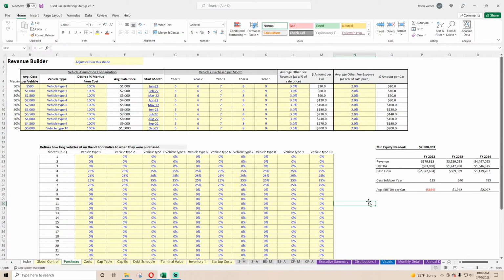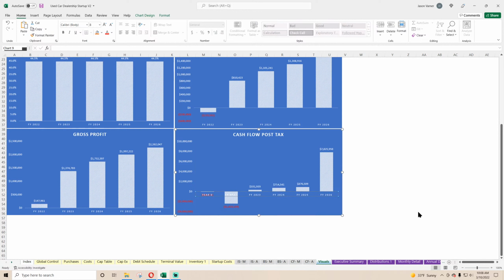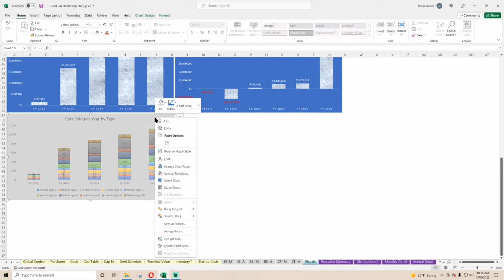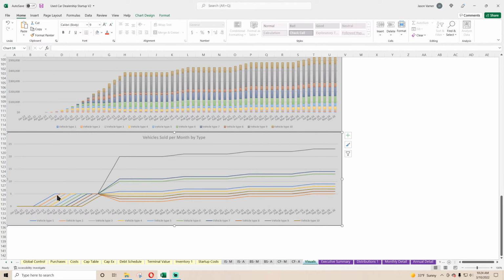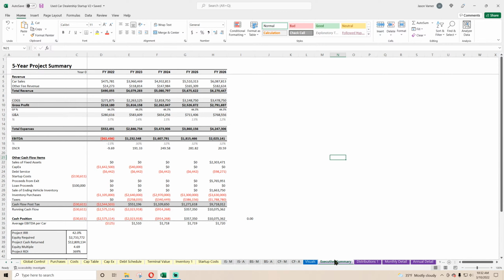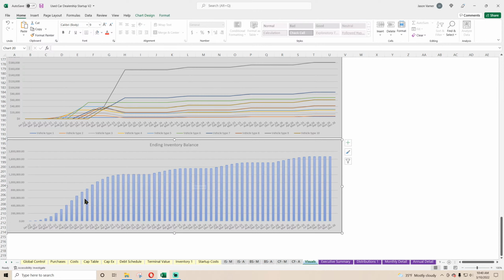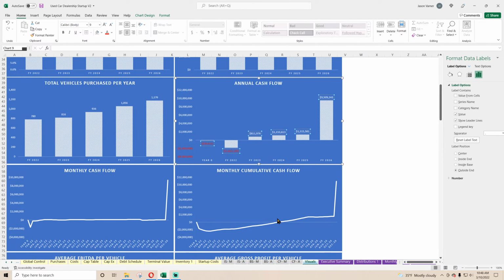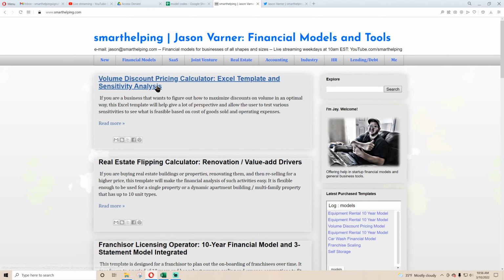Financial Modeling Visualizations Tutorial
Doing all the visualizations today and then this model will be complete.